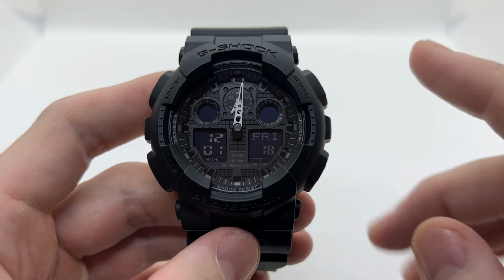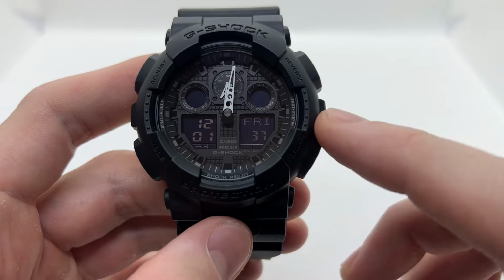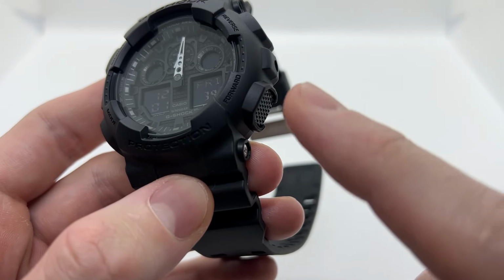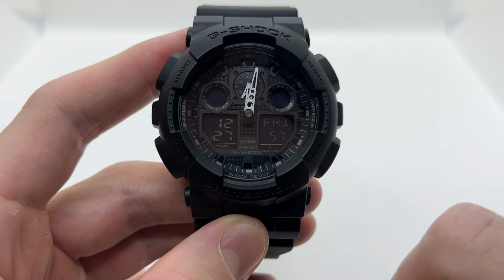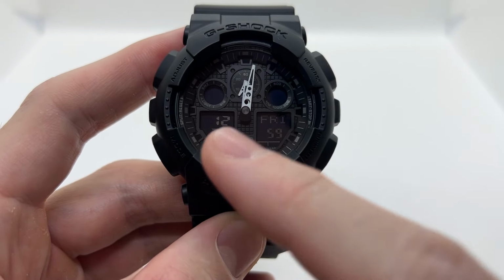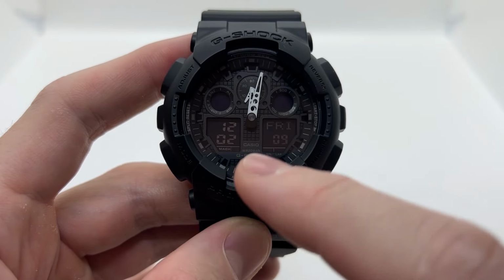How to display the date on a Casio G-Shock GA-100 Module 5081 Watch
This is how to display the date instead of the time on a Casio G-Shock GA-100 Module 5081 watch. This guide is going to work for several Casio G-Shock watch models!

Vintage Radar is the perfect place for both men and women to find a vintage or pre-owned watch. Our collection includes thousands of pieces from all over the world. You can browse through all of our vintage watches here: